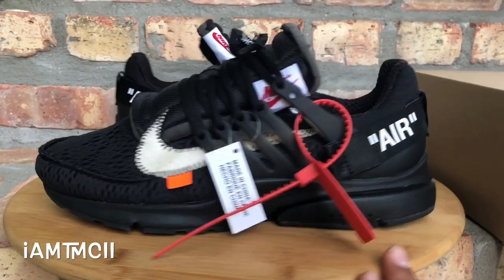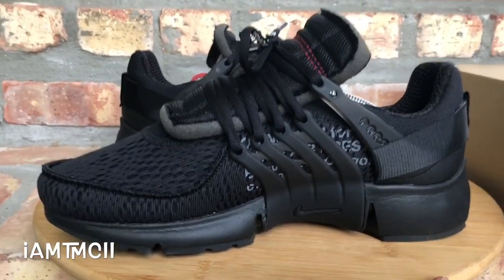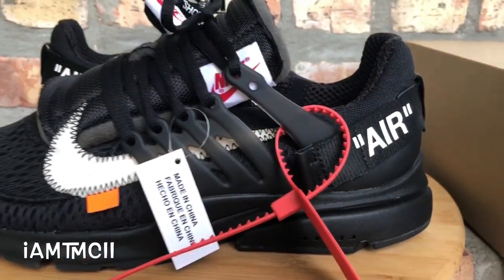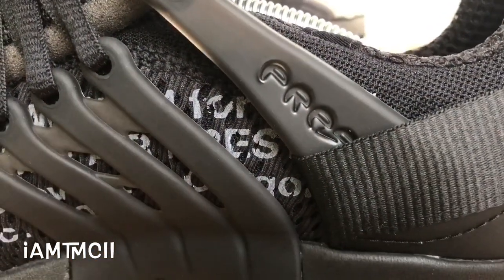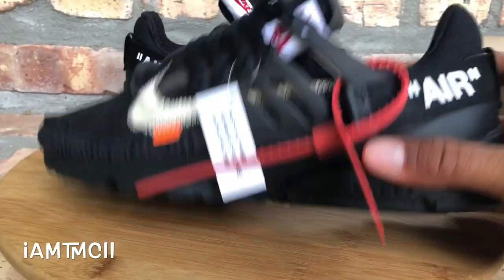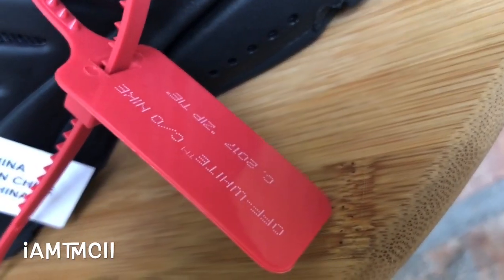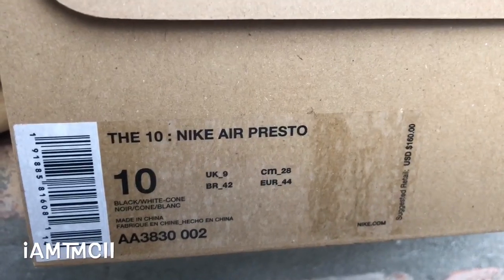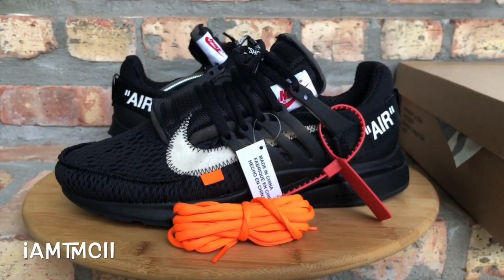Nike Air Presto Off White “Black” review